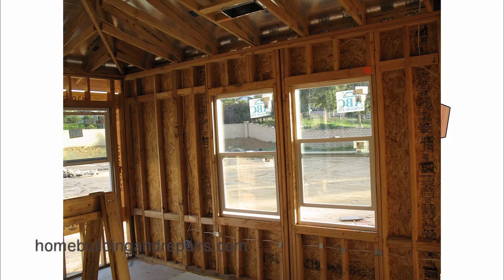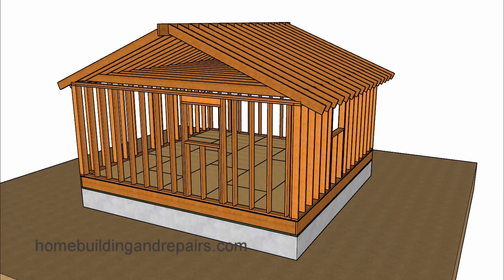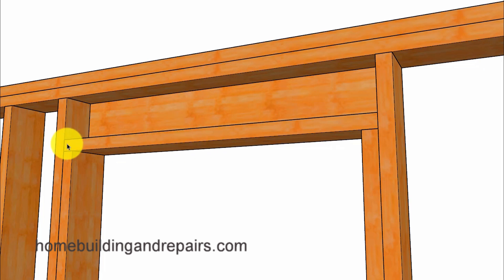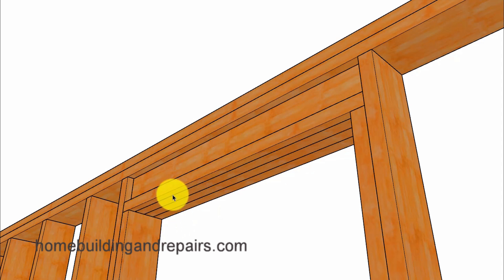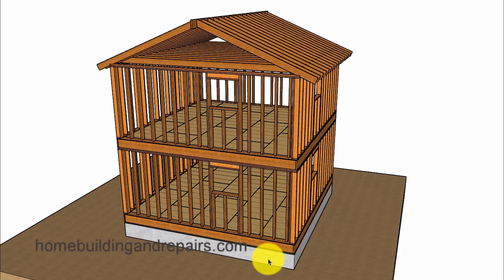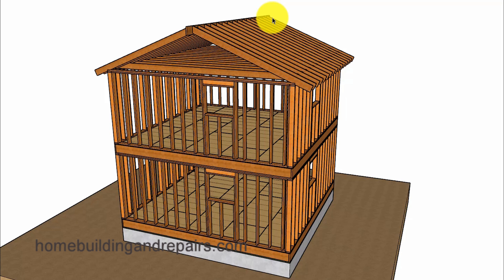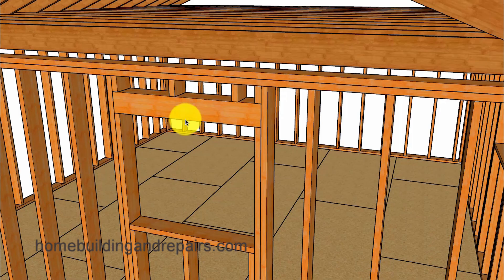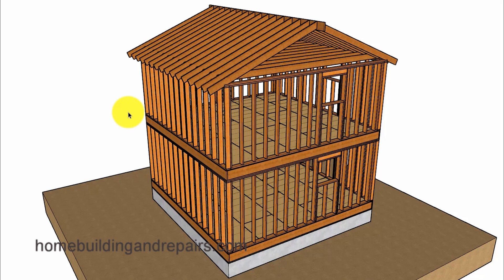How To Use Building Code Span Charts To Calculate Structural Door And Window Header Sizes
Click on this link to learn more about window and door framing, installation and repairs. In this video I will provide viewers with a few different building types, structural engineering and construction standard lumber sizes (not engineered lumber) for certain opening spans so you can install doors and windows in your next remodeling, repair or new home construction project.

These Charts Do Not Include Engineered Lumber.

Read All Information in books associated with what you're looking for to build openings.

Construction Standard Lumber

2018 International Building Code Book

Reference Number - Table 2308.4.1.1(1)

Headers Usually Are Loacted At Top Of Window or Door Openings

Girders And Headers Supporting - Columns for building types

Roof and ceiling - also second story or three story

Roof, ceiling and one center-bearing floor

Roof, ceiling and one clear span floor

Roof, ceiling and two center-bearing floors

Roof, ceiling and two clear span floors

Always go one size larger to be on the safe side. For example if the charts tell me that I need a 2x6 then why not use a 2x8, two - 2x6 or a 4x6 and if you're not sure of your building type, span and other important structural engineering information not found in this book, then contact a structural engineer for assistance.